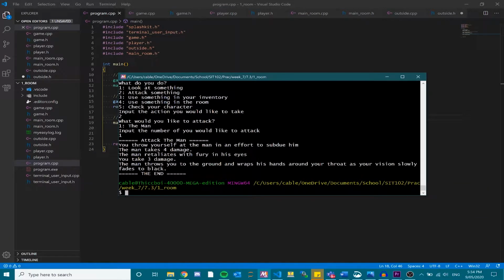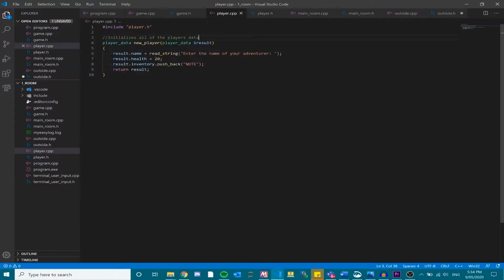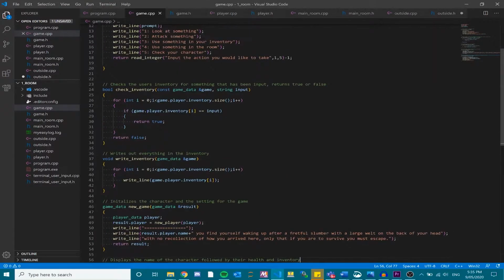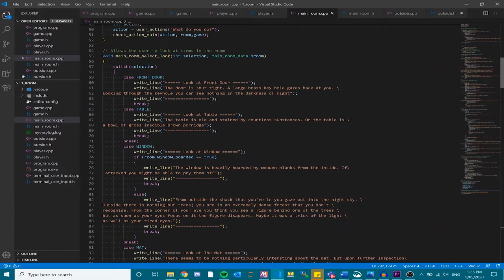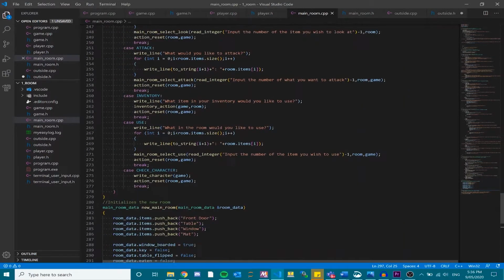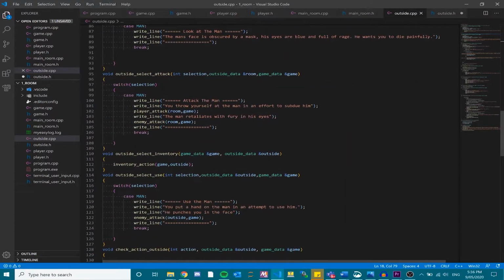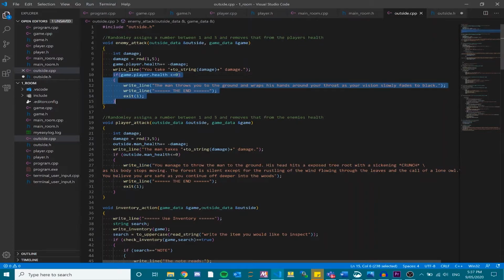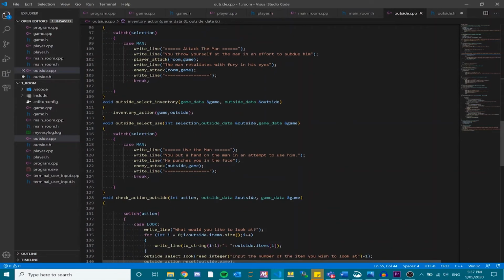Custom program code analysis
Uni work (Hidden)